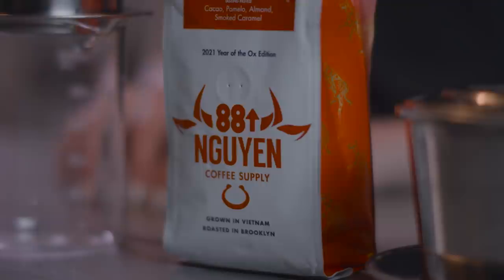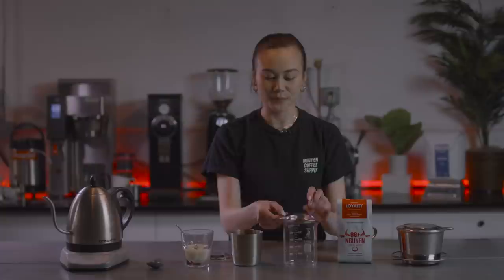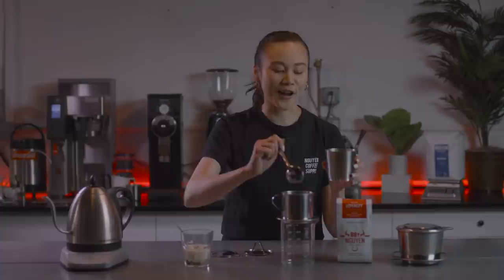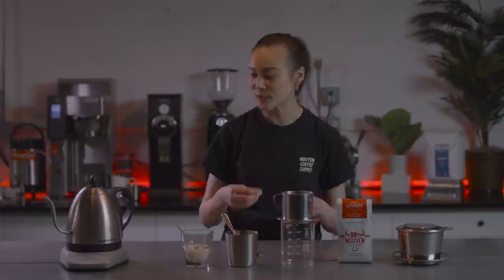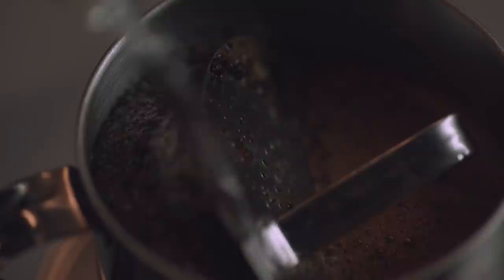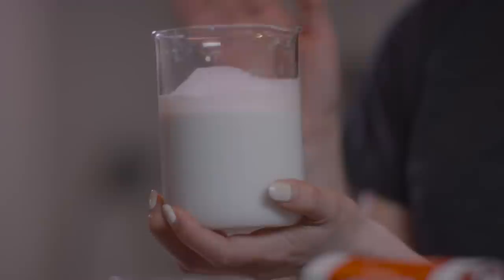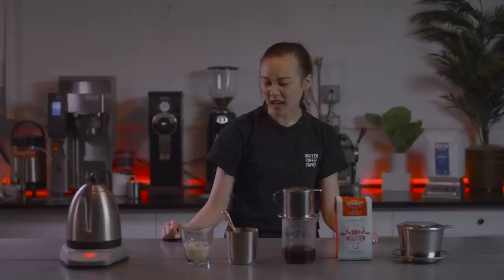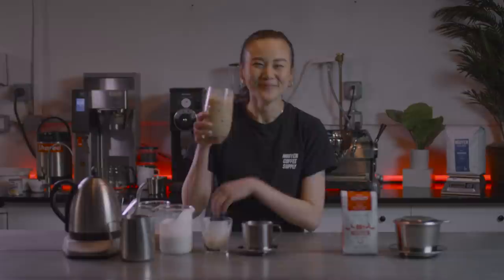How to Use a Phin Filter with Sahra Nguyen (Nguyen Coffee Supply)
Sahra Nguyen, founder of Nguyen Coffee Supply, demonstrates how to use the phin method to brew Coconut Coffee!

The Limited Edition “Year of the Ox” Vietnamese Coffee Kit is available to purchase

20% of our profits from this collaboration will be donated to the Vietnamese American Community Center of the East Bay (VACCEB).